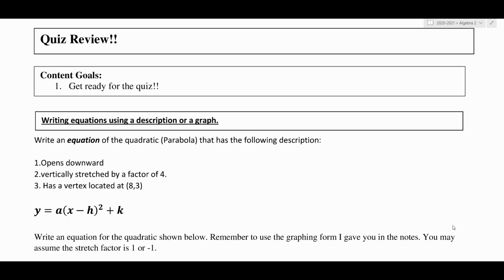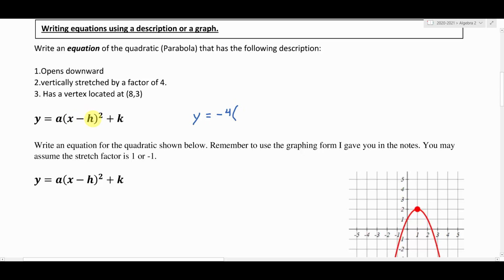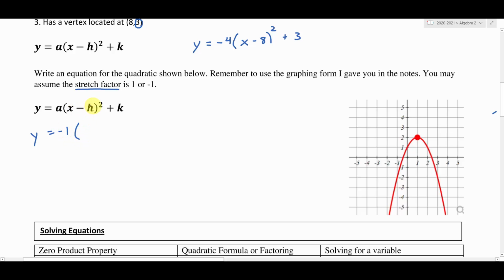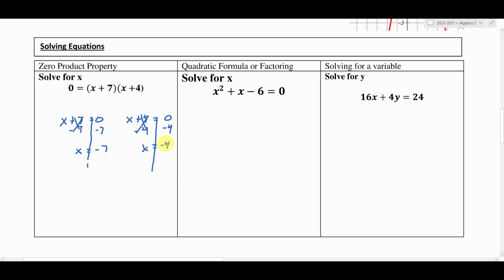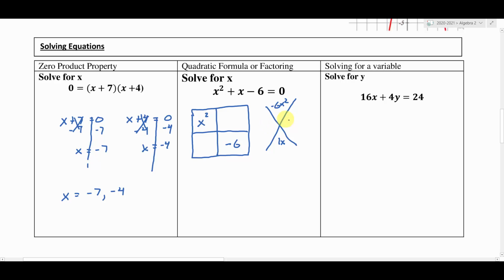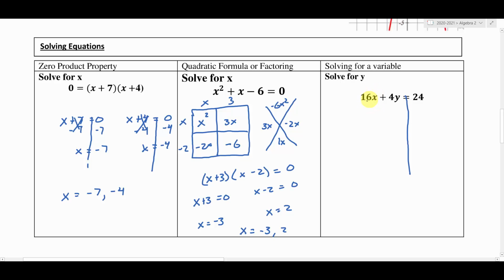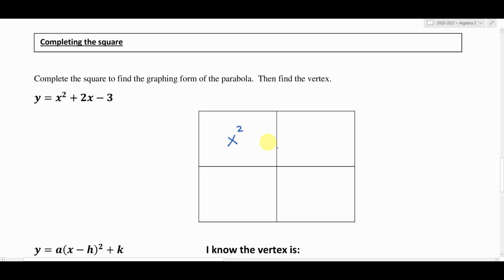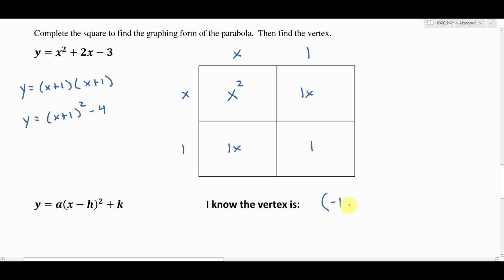Quiz Review 10/7/20